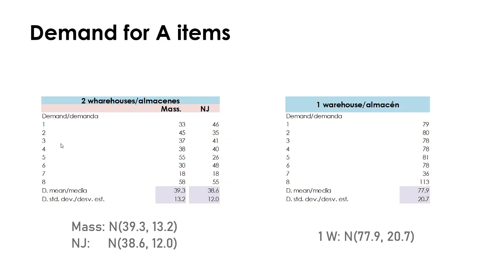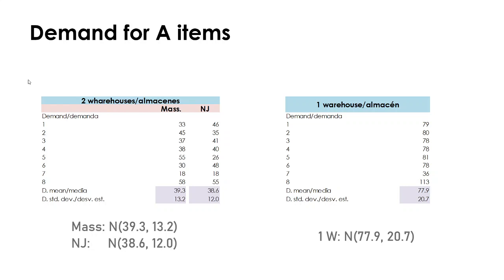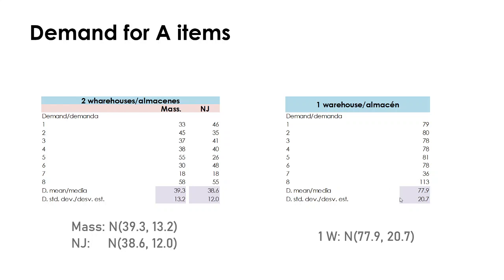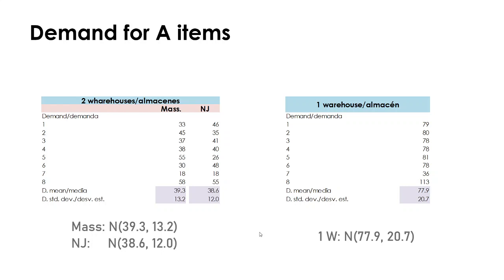Inventory Management. Risk Pooling Case 2/4